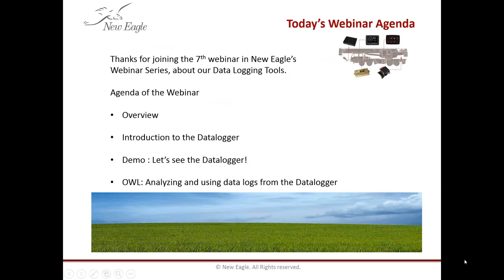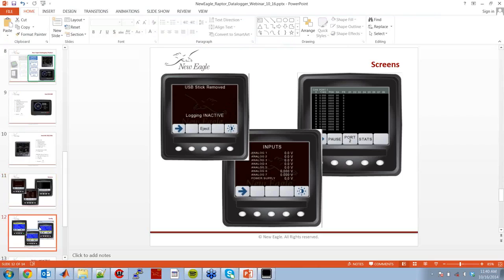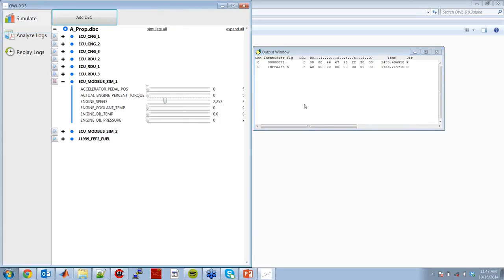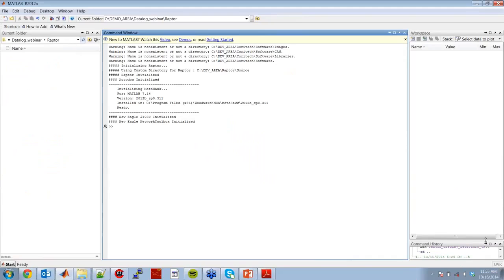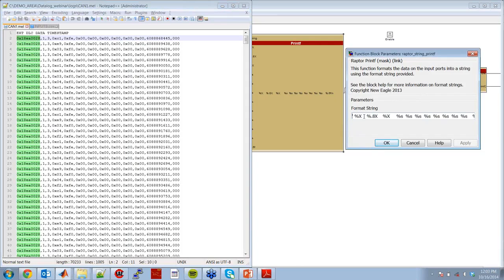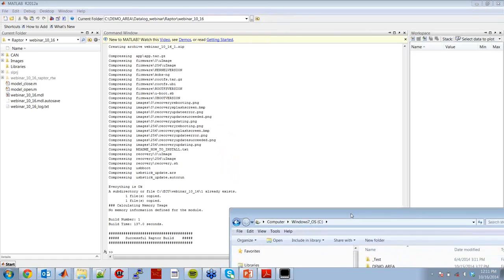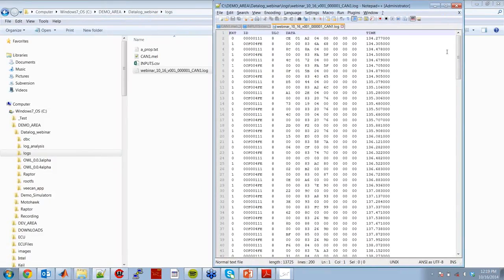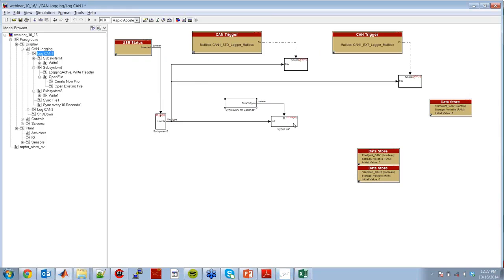Data Logging - New Eagle Webinar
New Eagle's data logging solutions give you the power to quickly and easily gather, organize and display data.